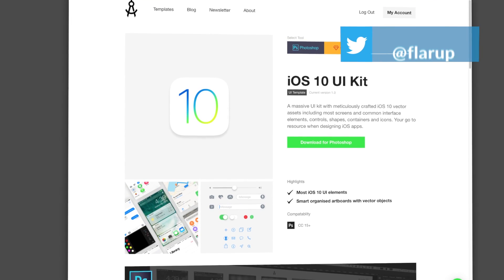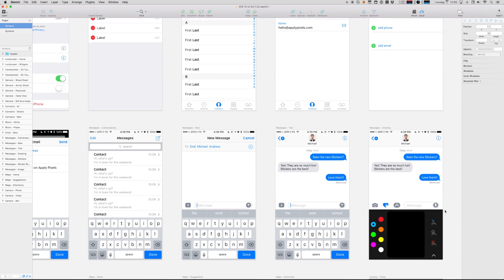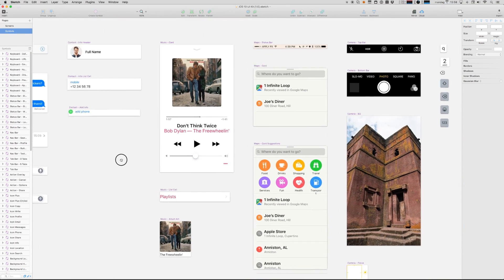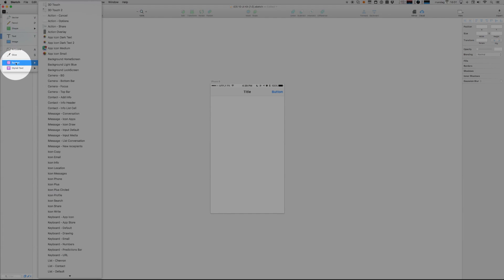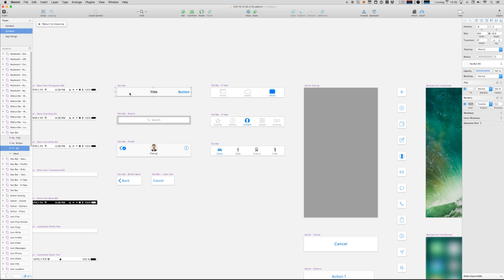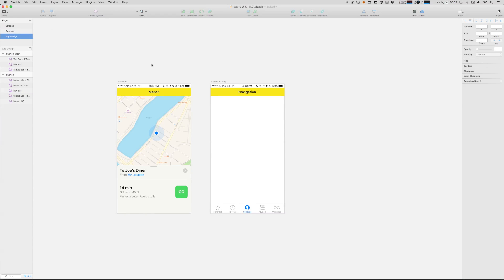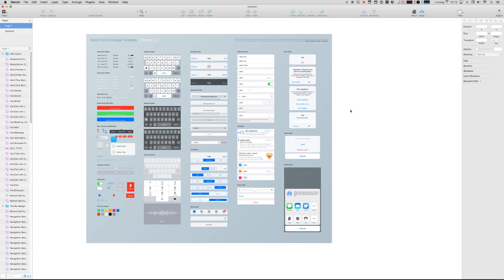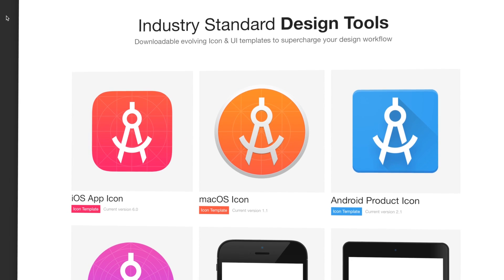How to use the iOS UI Kit for Sketch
In this video I'll show you how to use the iOS 10/11 UI Kit for Sketch available to subscribing members of I explain what the template consists of and how it will help you design iOS Apps. I do a quick demo and show the power of Symbols.

Template Highlights:
- Many iOS 10 UI Elements as Symbols with easy overrides
- Make global changes using text styles and shared styles
- Small file size